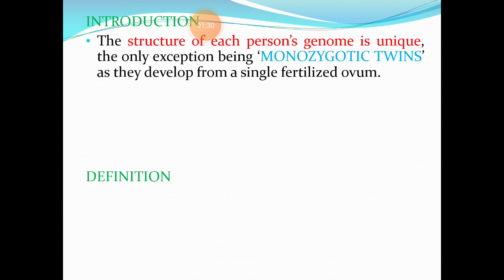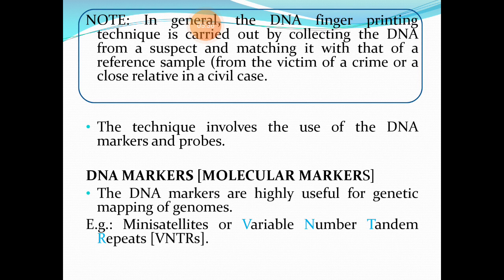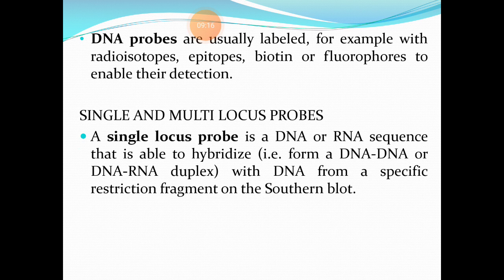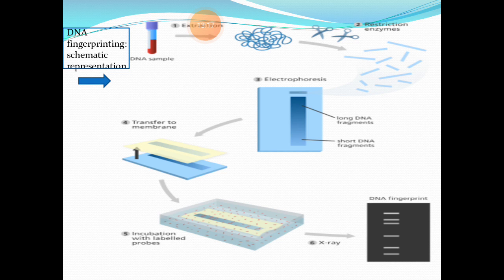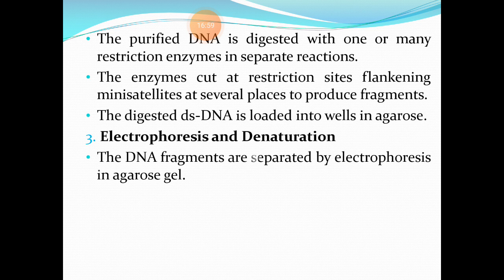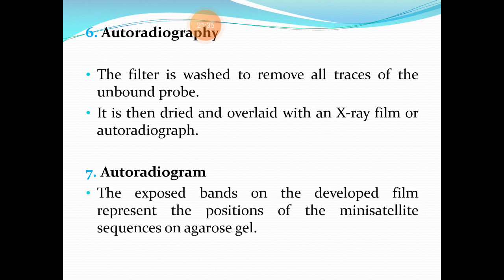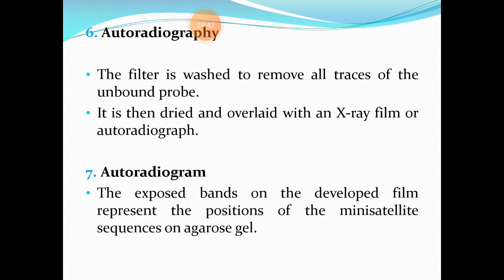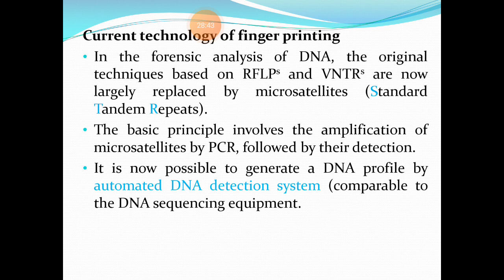BCU Zoology Paper6 Session 34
DNA Finger printing